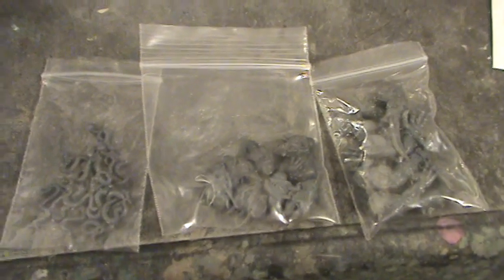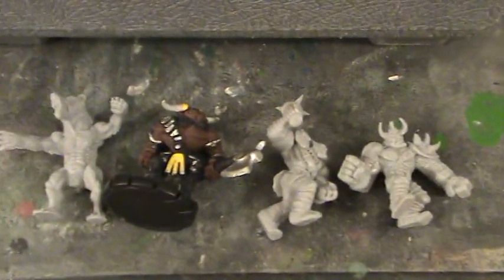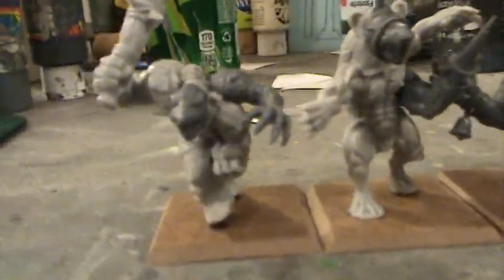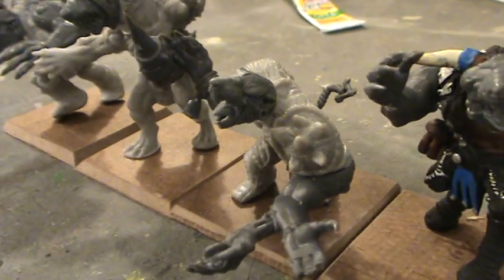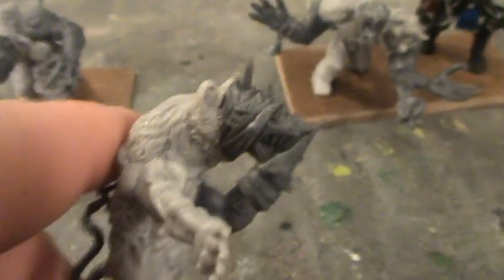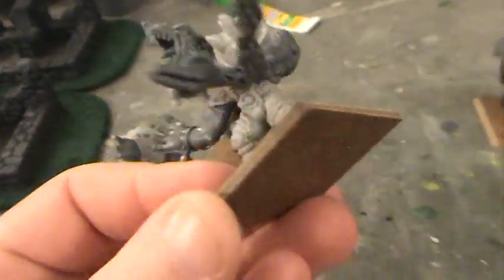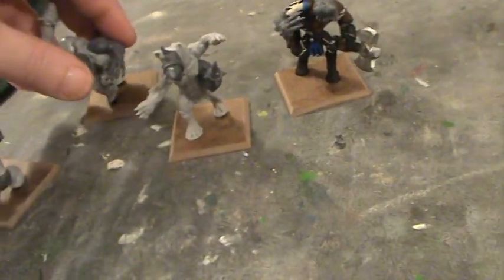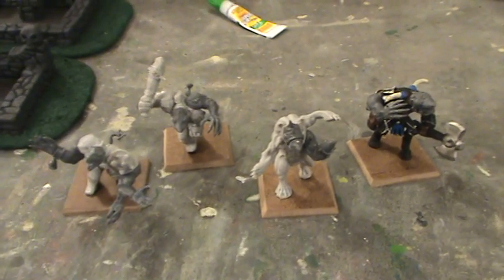Rat Ogre proxies with GW bits and Mage Knight figs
These are some cheap proxies for your skaven army :)